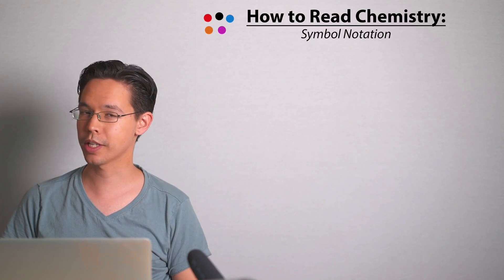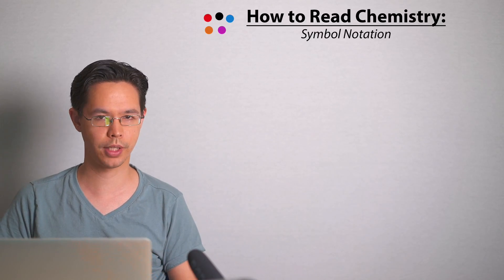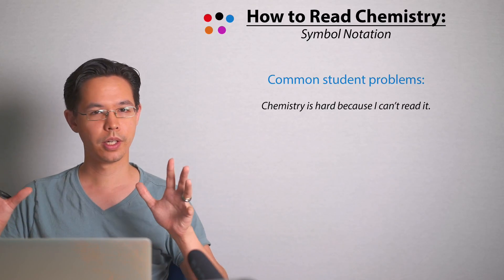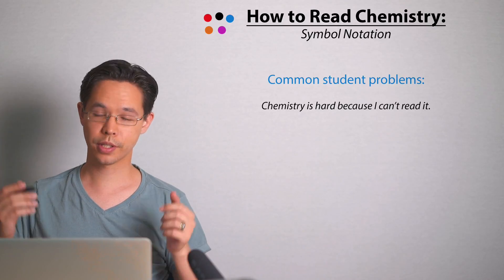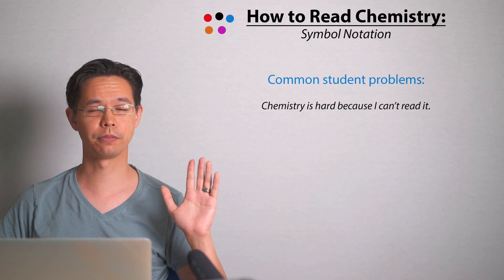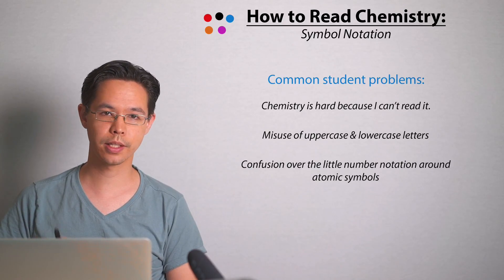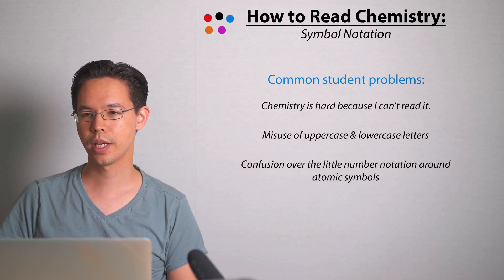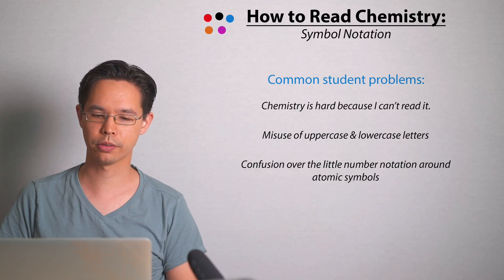Read Chemistry 01 - Introduction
Outlining the common struggles students have with chemistry, and what this video series is about.